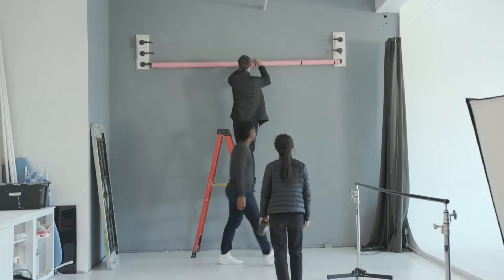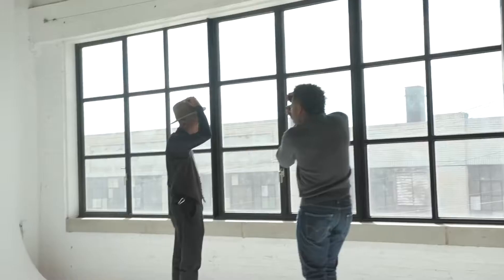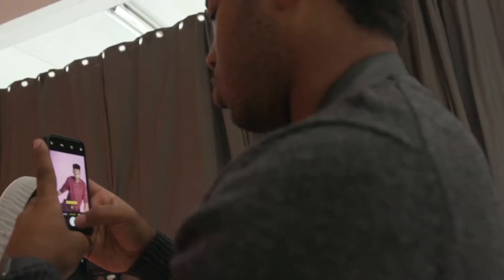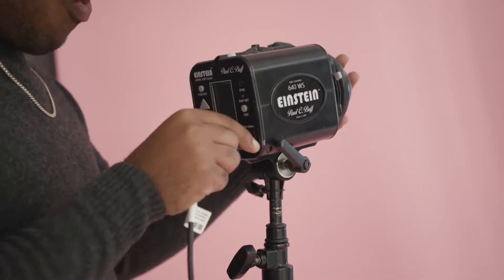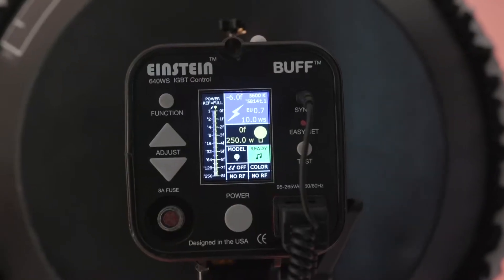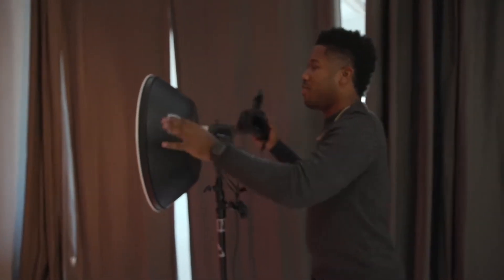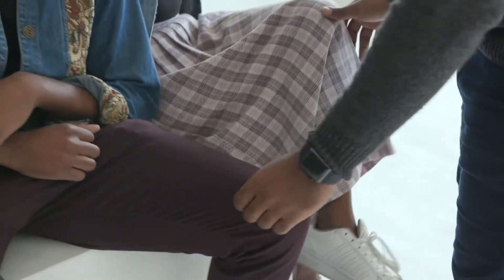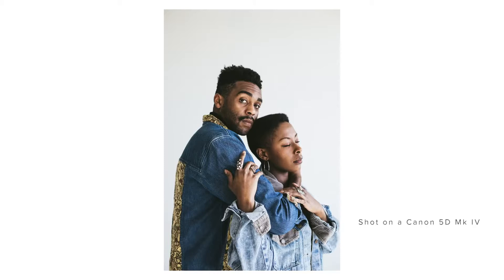How to Shoot and Edit Darker Skin Tones with Moment Lens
Learn how to use light, be mindful of undertones and edit in Lightroom to capture darker skin tones so they look natural and elegant. This is a studio photography tutorial that shows natural and artificial light techniques to get the best portraits you can. All editing is done in Lightroom.

Shoutout to the homies at Moment lens for making this video with me!